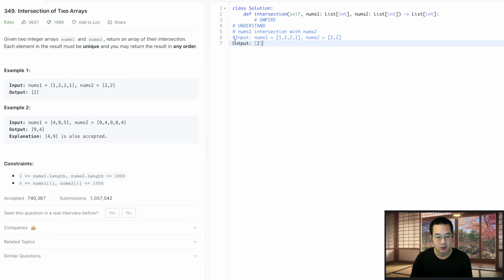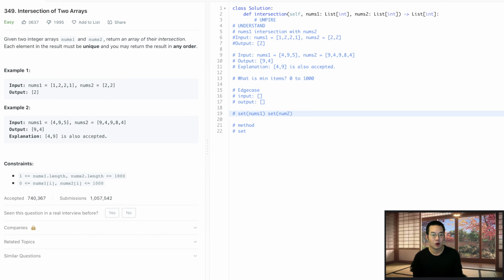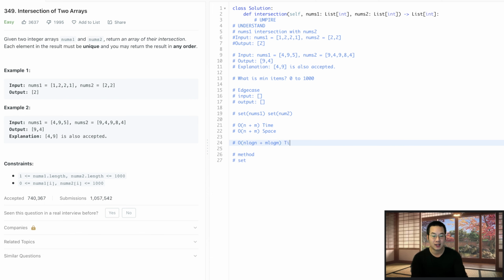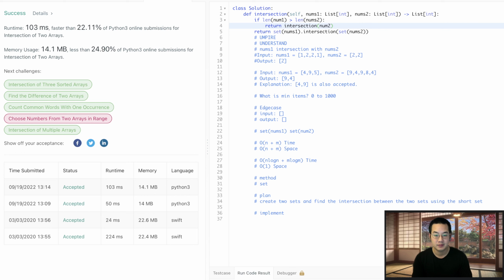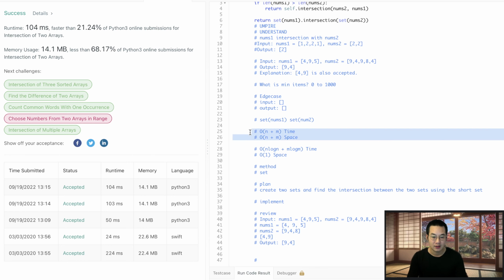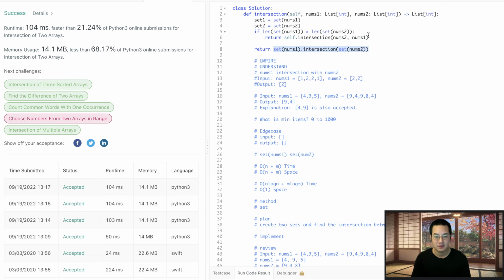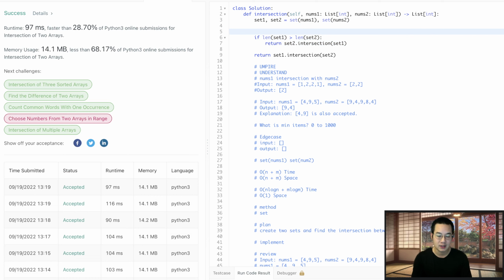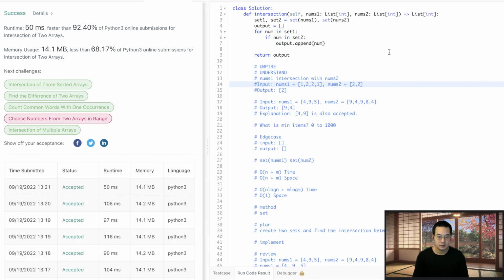UMPIRE Algorithms: Intersection of Two Arrays